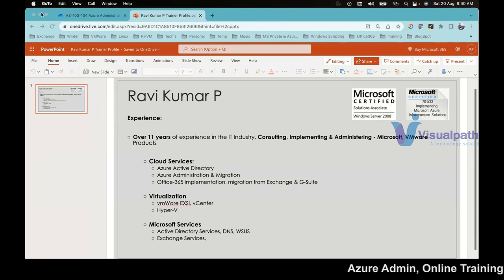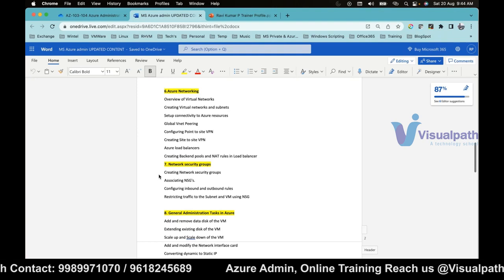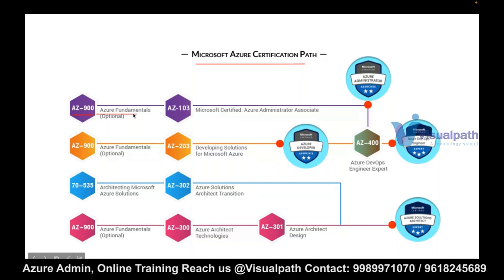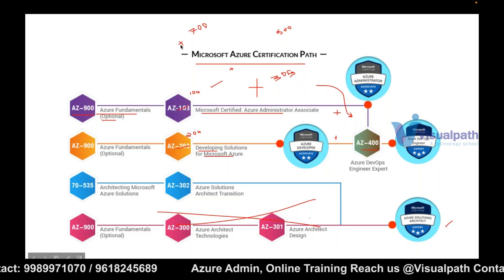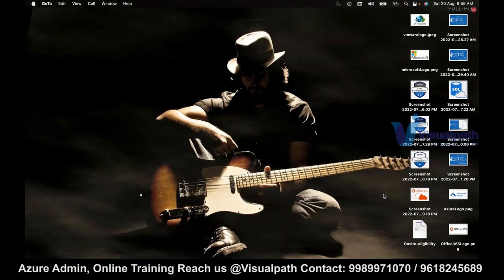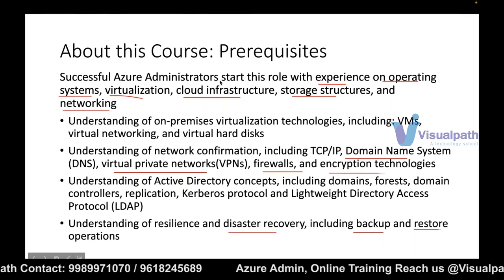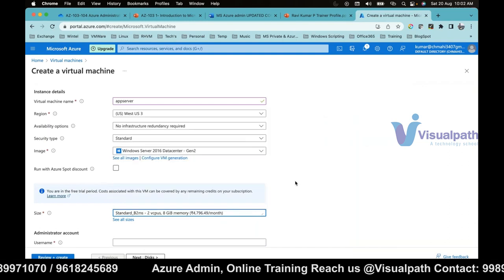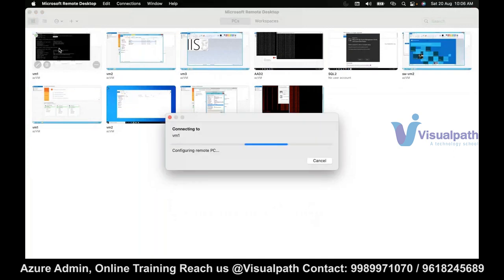Azure Admin Demo Class, Recorded Demo Session By Visualpath